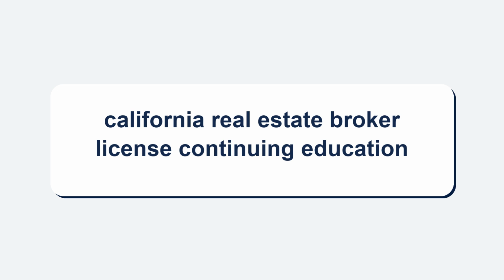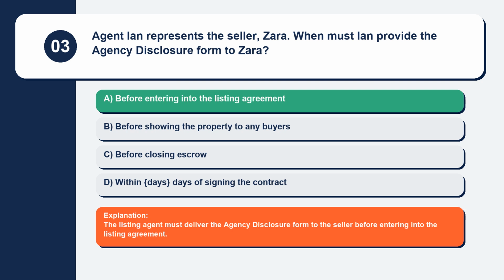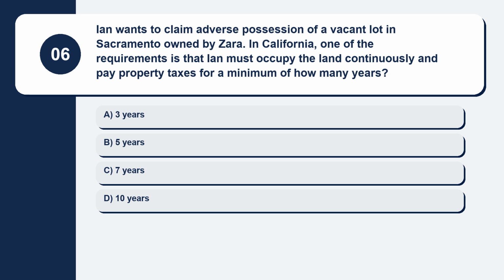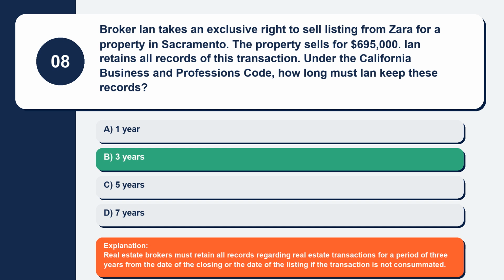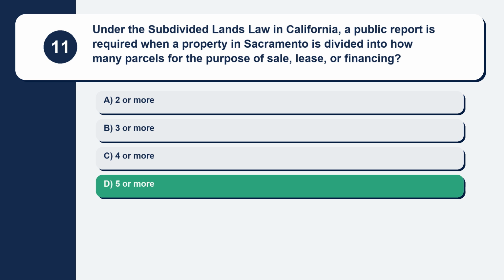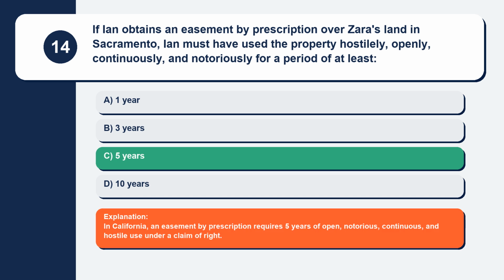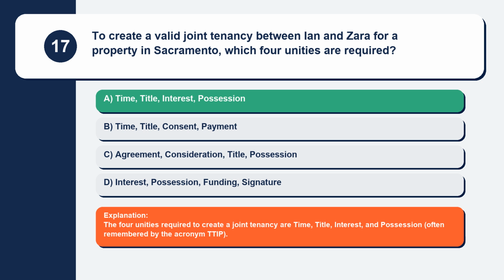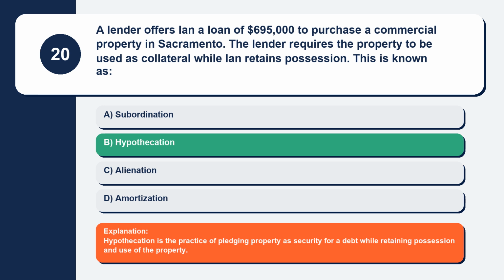California Real Estate Broker Continuing Education 2026 Requirements and Renewal Process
Maintaining a California real estate broker license in 2026 requires strict adherence to the Department of Real Estate standards. Every four years, brokers must navigate the complex 45-hour continuing education landscape to ensure their professional standing remains active. Missing these deadlines leads to significant late fees or the loss of the right to practice real estate in the state. Staying current with these regulations is the only way to protect your business and your clients.

The 2026 regulatory environment emphasizes consumer protection and professional ethics. Licensed brokers facing their first renewal or subsequent cycles must complete specific mandatory modules. These include ethics, agency, trust fund handling, risk management, and the crucial management and supervision course tailored specifically for broker responsibilities. Recent updates now mandate a three-hour interactive fair housing component and a two-hour implicit bias training session. These courses aim to foster a more equitable marketplace across California. Failure to include these specific hours in a renewal application results in rejection by the DRE eLicensing system.

Efficiency in completing these 45 hours involves choosing DRE-approved packages that bundle all necessary topics. Most professionals prefer online correspondence formats, allowing for self-paced study within the state-mandated timeframe of no more than fifteen credit hours per twenty-four-hour period. This means the fastest possible completion time for the full 45-hour requirement is six calendar days. The Department of Real Estate counts a maximum of eight hours of reading time within any twenty-four-hour period toward the completion of a forty-five-hour package. This regulation ensures that licensees properly absorb the material rather than rushing through the requirements. The system will not allow final exams to unlock until the appropriate time has elapsed.

The renewal window opens 90 days before the license expiration date. Utilizing the eLicensing portal serves as the fastest method for submission, often providing immediate updates to the license status. Paper applications remain an option but typically involve longer processing times at the Sacramento office. Staying ahead of these requirements ensures a seamless career path without the stress of last-minute cramming. We also provide these services, resources, and help to ensure every California broker stays compliant and successful. Our curriculum covers all 2026 DRE mandates, from consumer protection electives to the mandatory core subjects.

Professional growth depends on continuous learning. Beyond mere compliance, these courses offer insights into current legal trends, disclosure obligations, and advanced contract law. Brokers utilizing these educational periods to sharpen their skills find themselves better equipped for the competitive 2026 California market. Key sections for 2026 renewal include a total of 45 clock hours of DRE-approved education. At least 18 hours must focus on consumer protection. Brokers must cover seven mandatory core subjects including management and supervision specifically for office leaders. Interactive fair housing and implicit bias training remain non-negotiable for all active licensees.